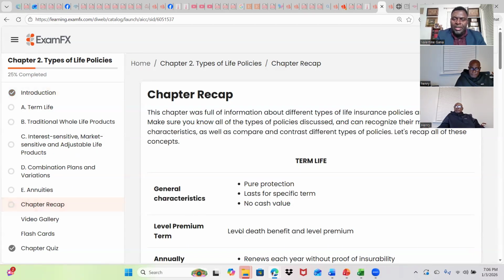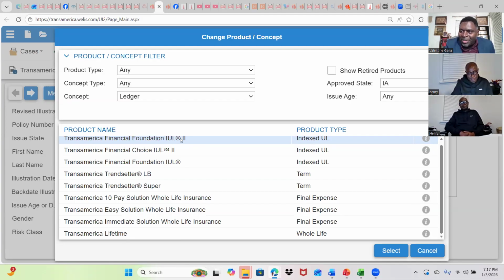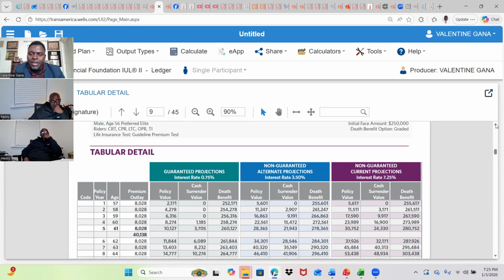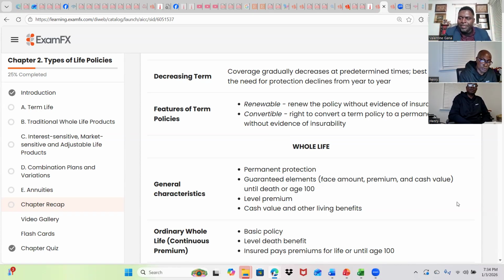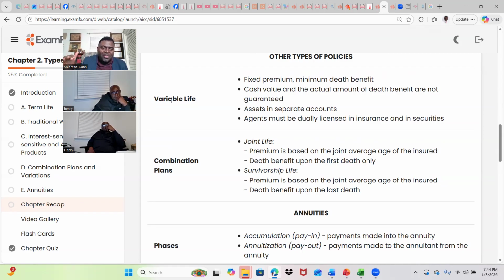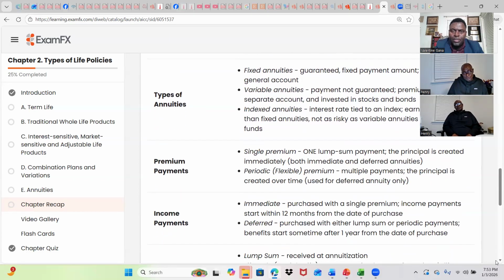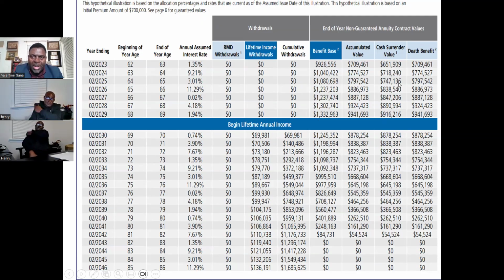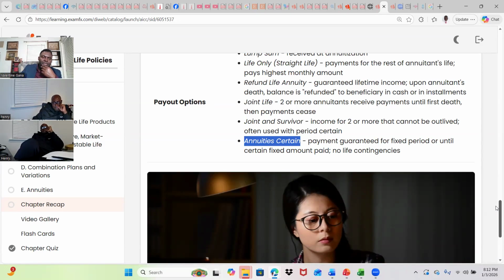Production Training on Illustration 1 video1629244334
Production Training on Illustration 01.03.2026